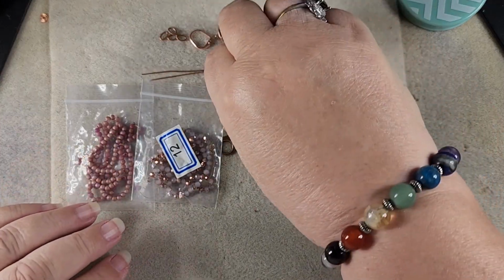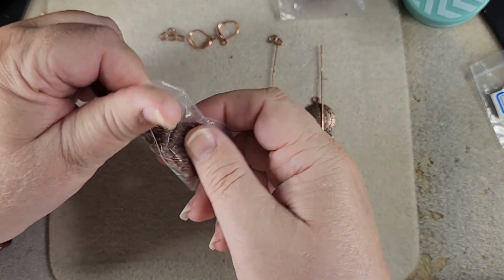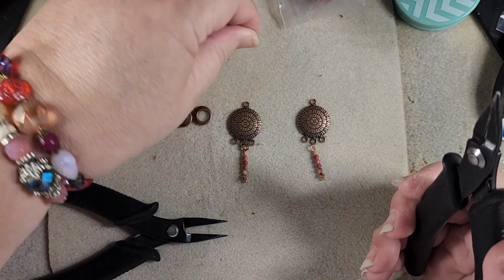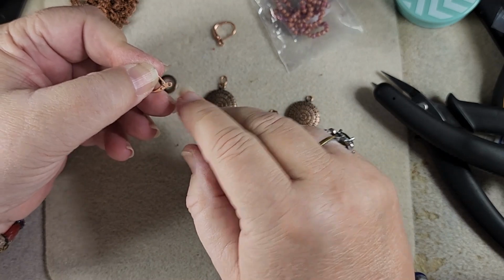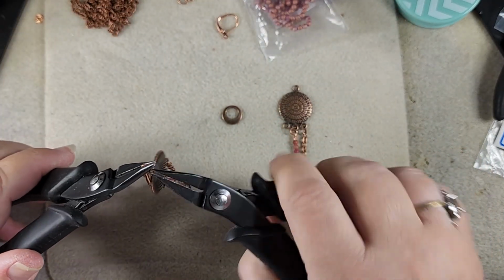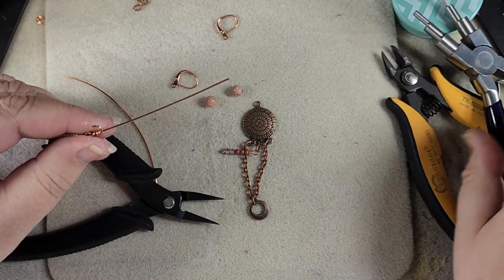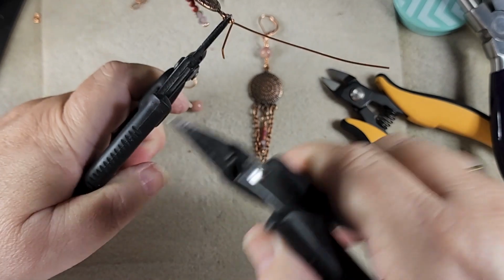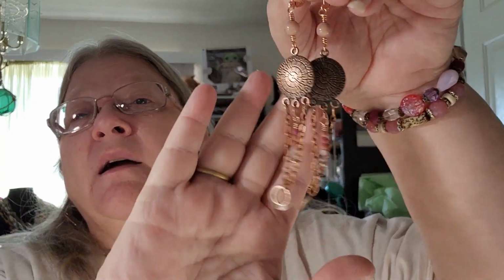Making Chained Chandelier Earrings With September's BBB Misty Rose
This pair of Chained Chandelier earrings was made using my September Bargain Bead Box: Misty Rose. I hope you like them. I had to cut off some of the chandelier loops as one was bent and broke when I tried to fix it.

The beads you will need from Misty Rose are:
Item #2 - steel jewelry chain, approx. 4 inches, 2 inches per earring
Item #6 - 11.5mm go-go charms, 2 each, 1 per earring
Item #7 - 26x21mm floral round chandelier links, 2 each 1 per earring
Item #11 - 6mm pink rhodonite round bead, 2 each, 1 per earring
Item #12 - 3mm round glass bead, matte metallic peacock red, 6 each, 3 per
Item #16 - 3.5x3mm crystal rondelle beads, pink jade/copper, 4 each, 2 per

Other items you will need:
20 gauge copper German style wire, approx. 7 inches, 2 3.5 inch pieces
jump-rings, 8 each, 4 per
ear wires

Tools you will need:
flush cutters
stepper bail-making pliers